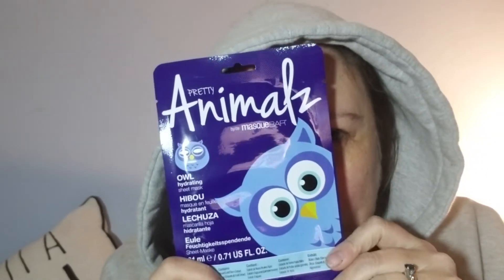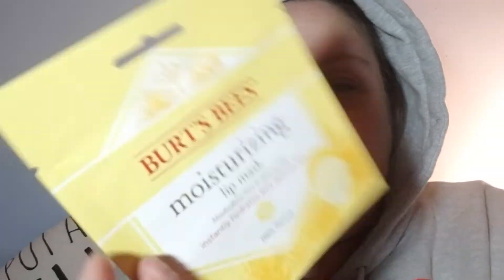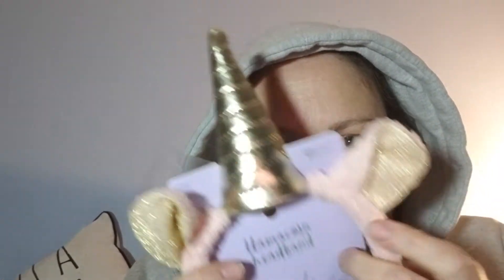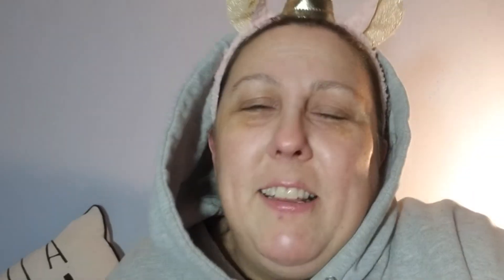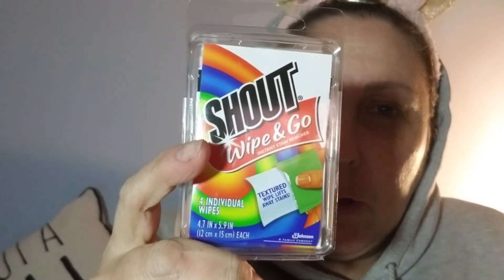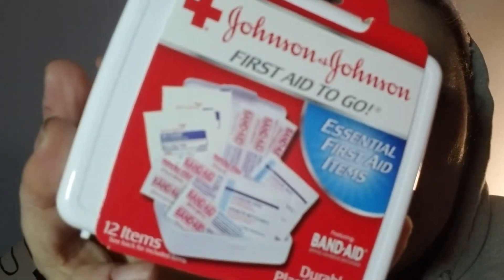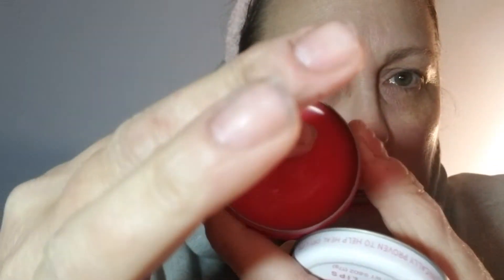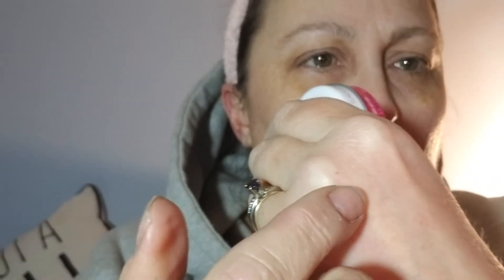I AM A UNICORN!! Target made me do it (again)!!